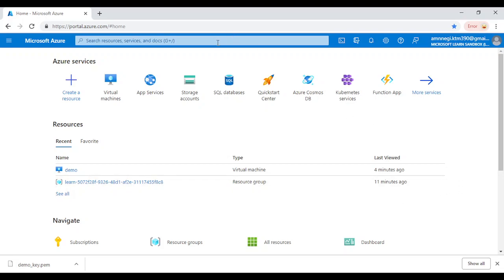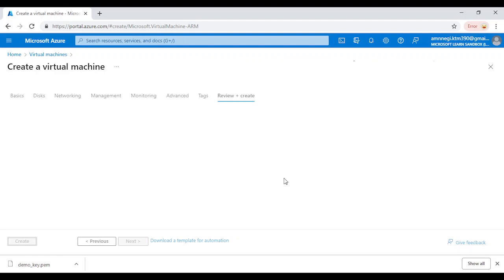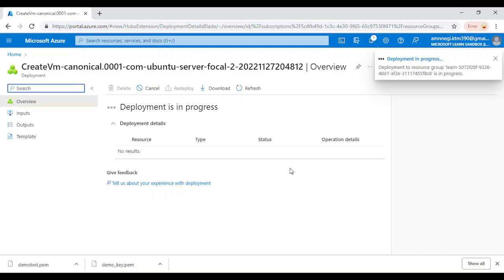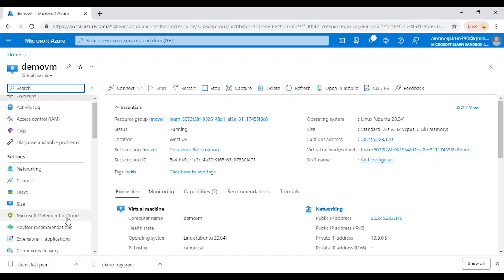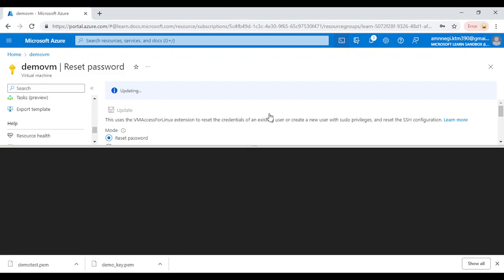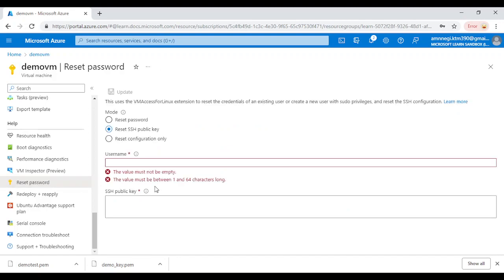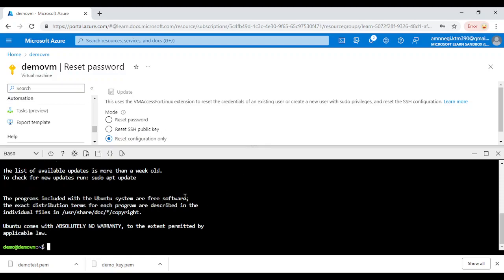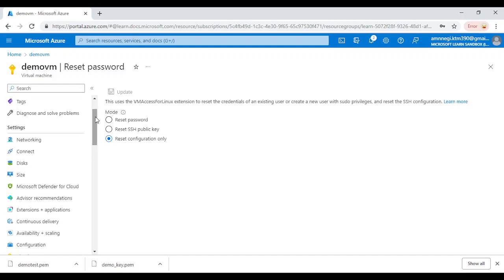virtual machine password reset in azure cloud